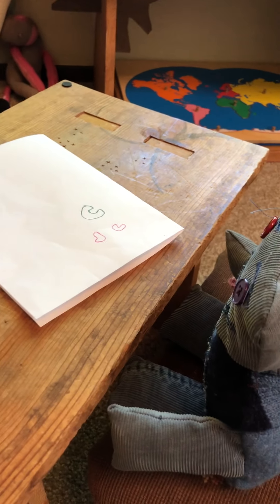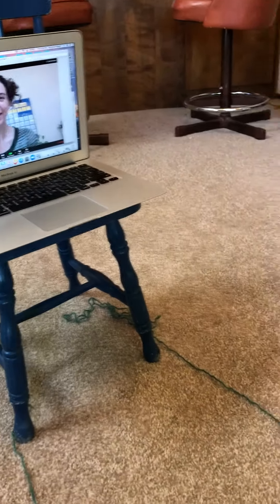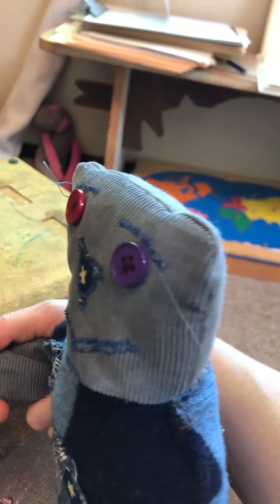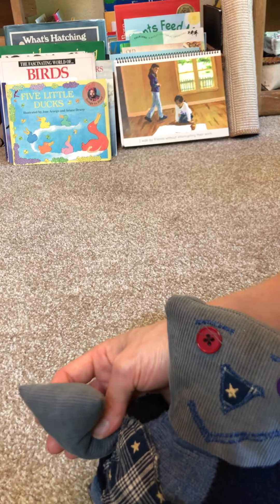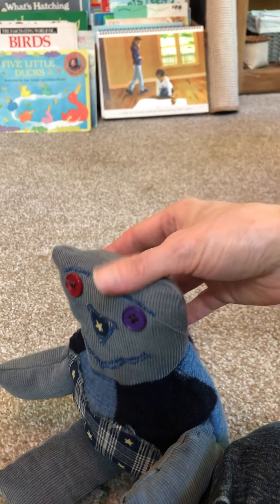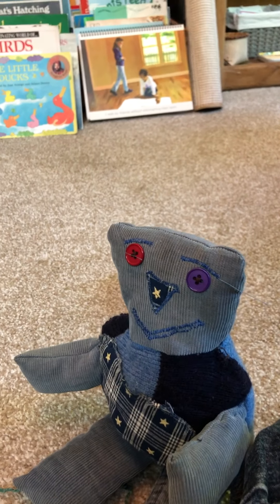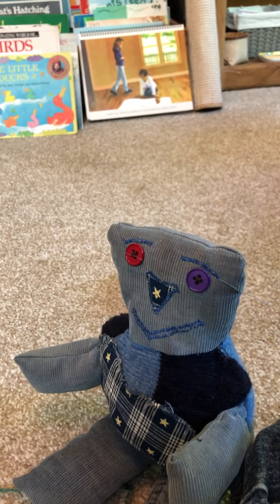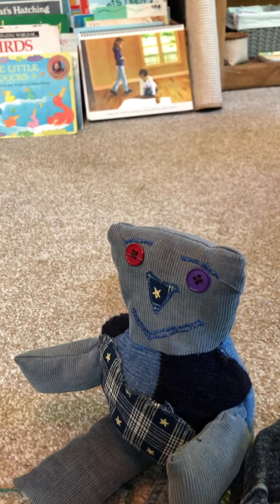Blue Bear Has Open Classroom